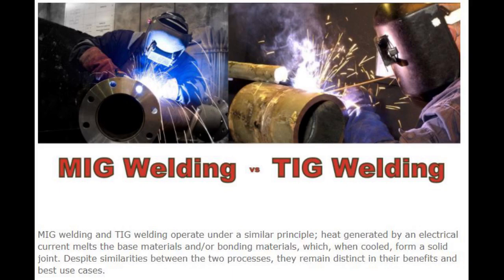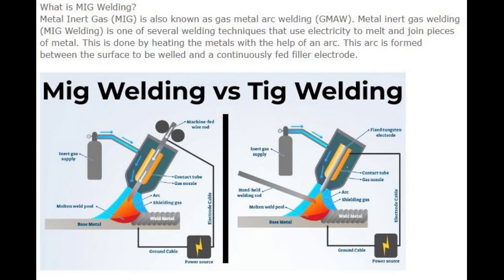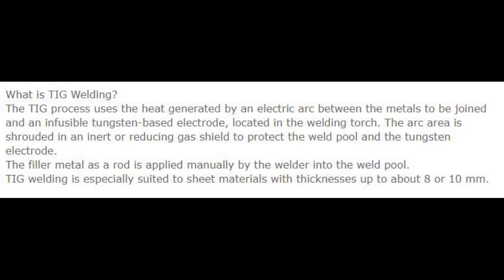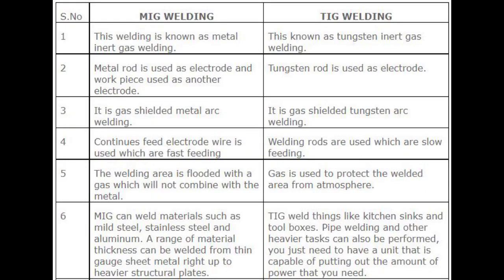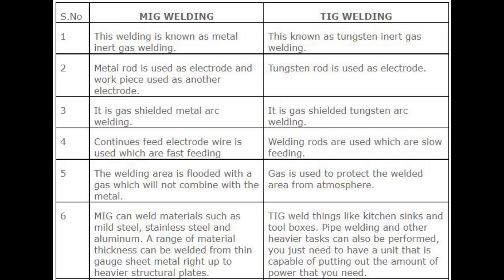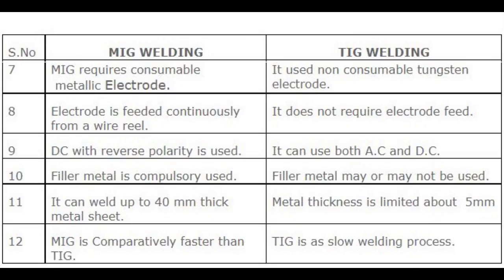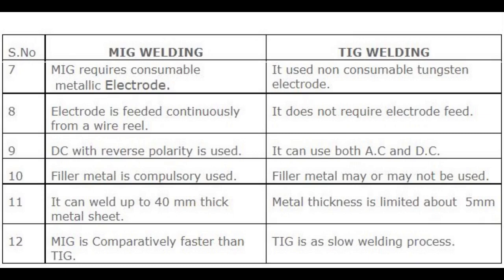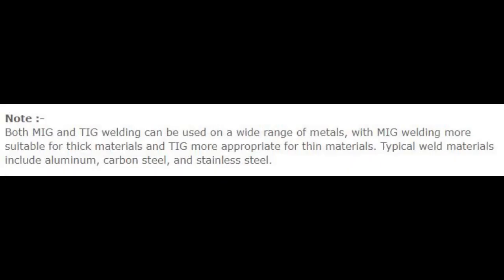Difference Between MIG Welding and TIG Welding ?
MIG welding and TIG welding operate under a similar principle; heat generated by an electrical current melts the base materials and/or bonding materials, which, when cooled, form a solid joint. Despite similarities between the two processes, they remain distinct in their benefits and best use cases.